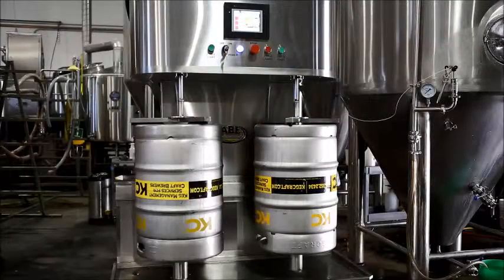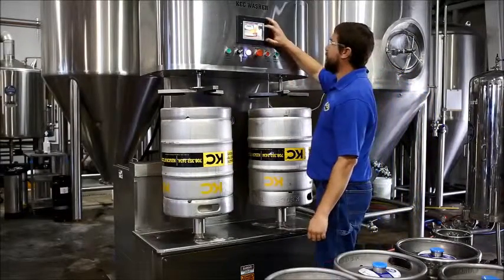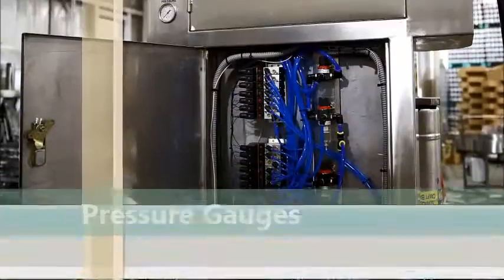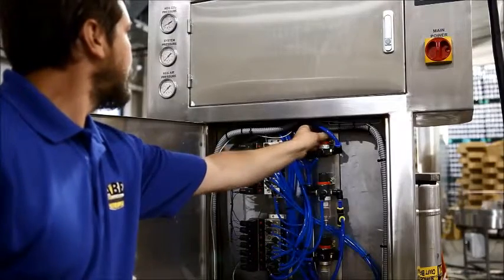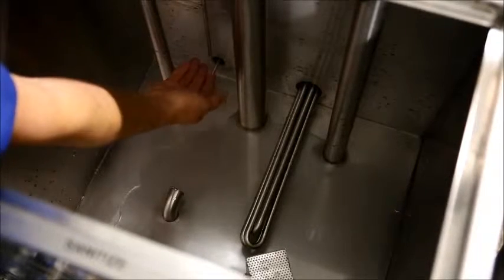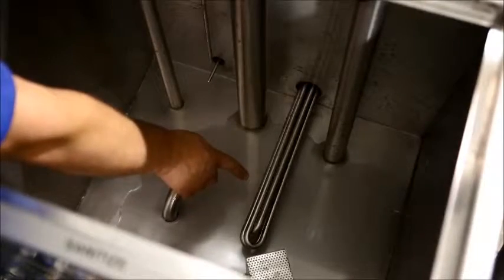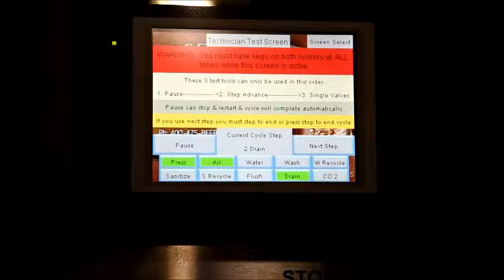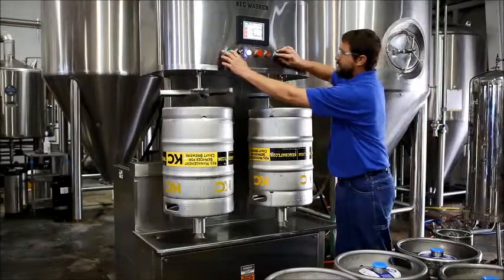ABE Keg Commander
American Beer Equipment's Keg Commander is an automated, dual-head keg washer capable of cleaning 30 kegs/hour.